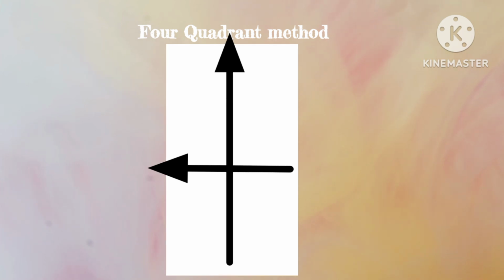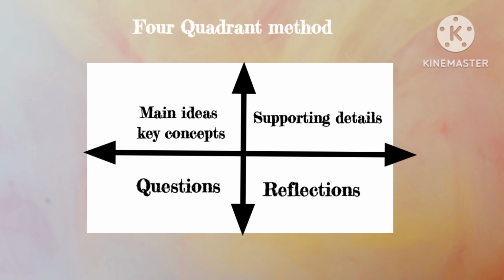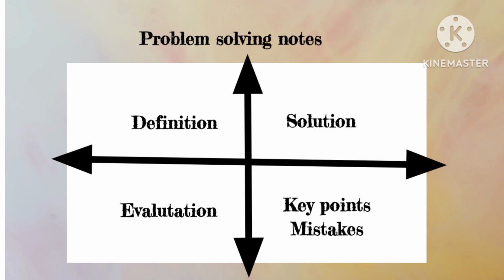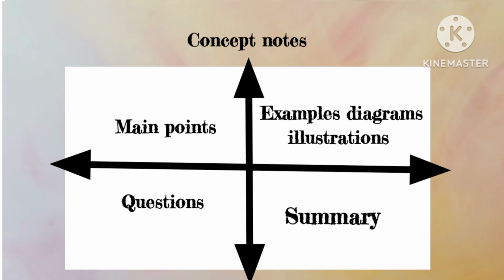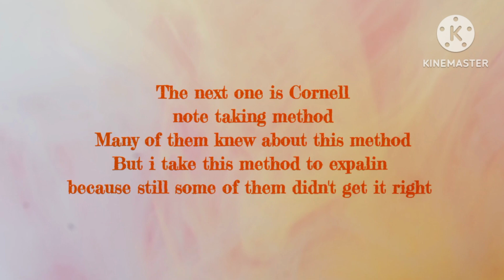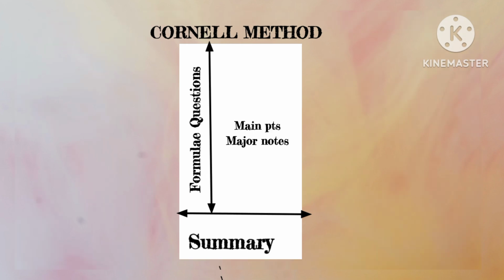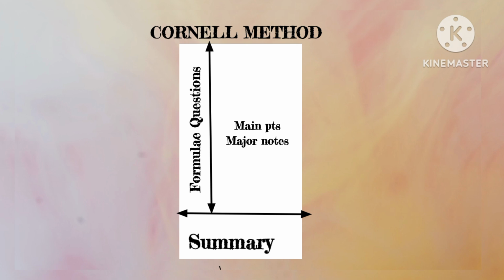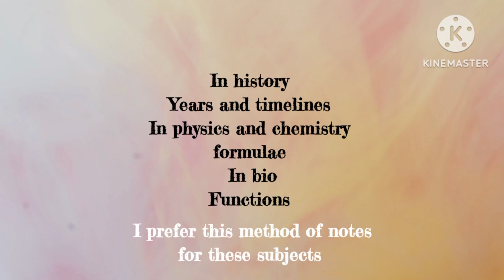How to take notes effectively l Note taking method Cornell method l productive📖📝notes l Ivy l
Video was edited in Kinemaster
Thumbnail was edited in Canva
Intro was edited in Canva

Video Owner : Ivy